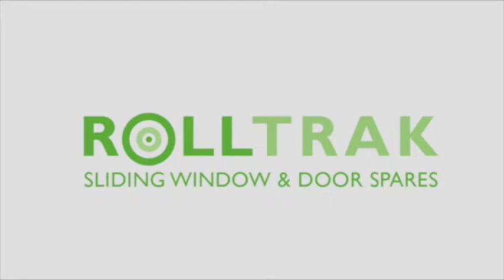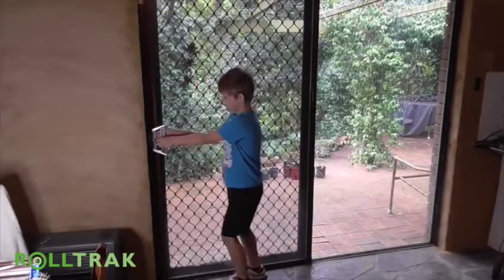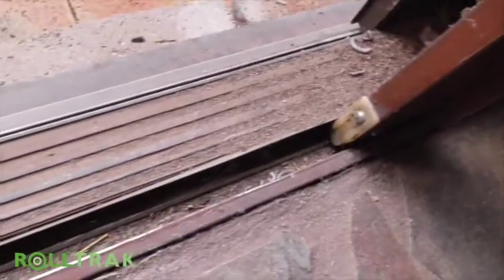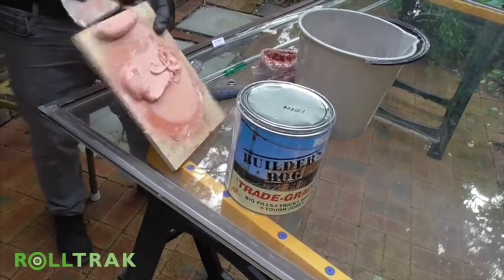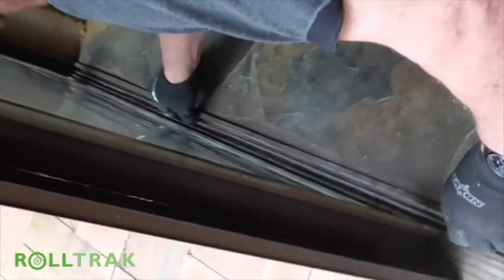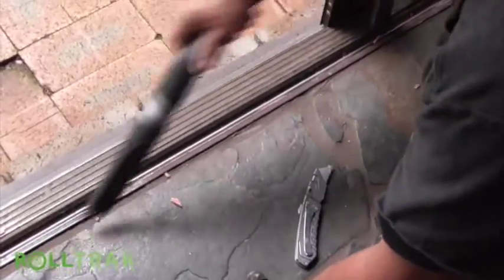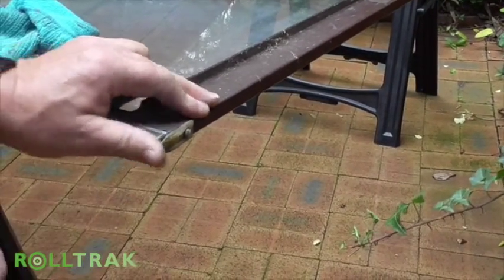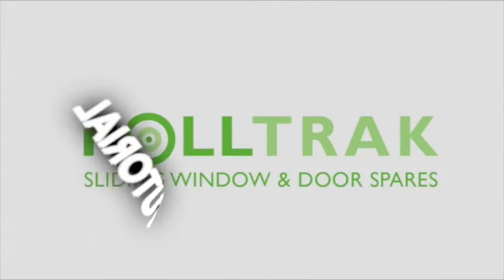MIRACLE TRACK INSTALLATION TUTORIAL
An easy step by step tutorial on how to install the Miracle stainless steel cover track.

If you have any issues and are unable to troubleshoot, please call Rolltrak and someone will be able to assist you further.